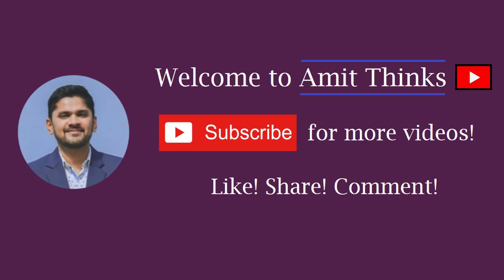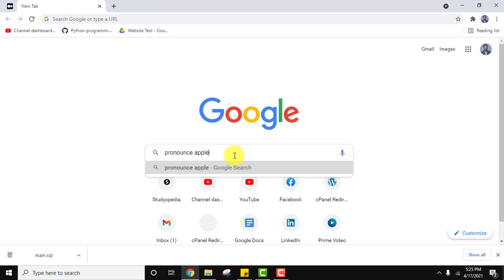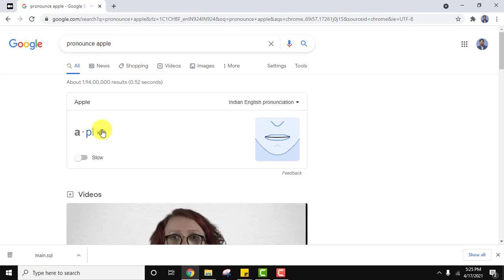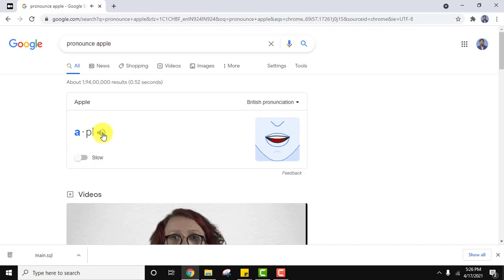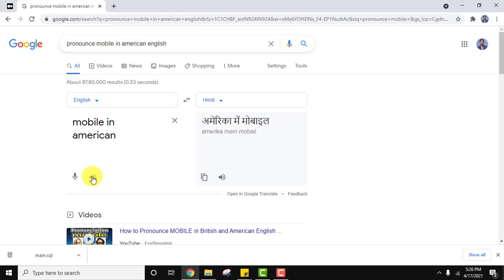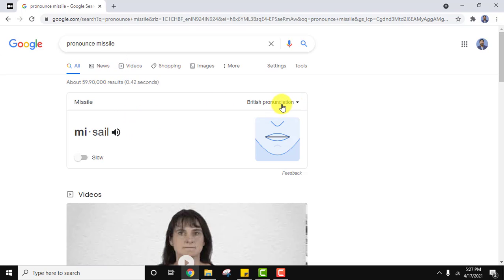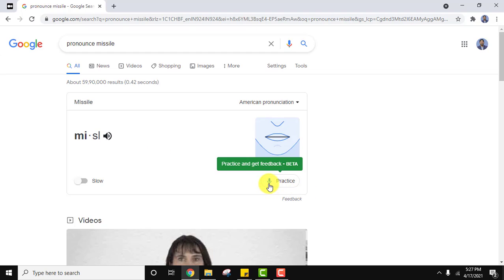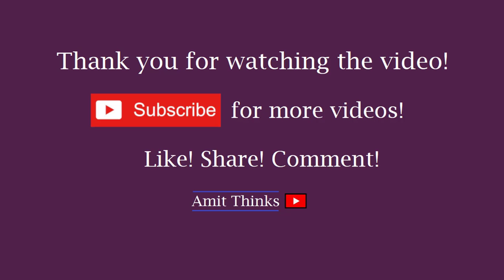How to learn to pronounce any English word with GOOGLE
In this video, learn how to pronounce any English word with GOOGLE. This is freely available on Google Search.